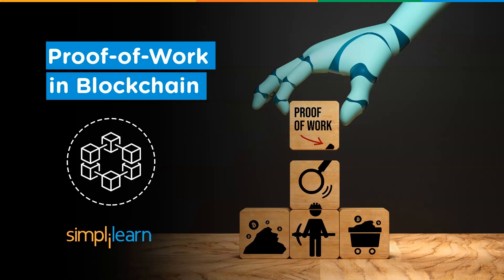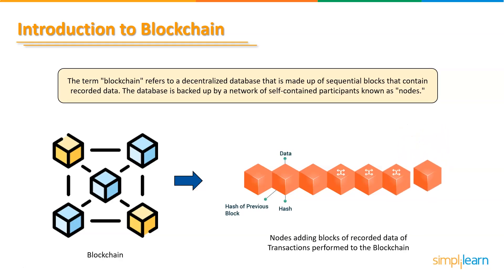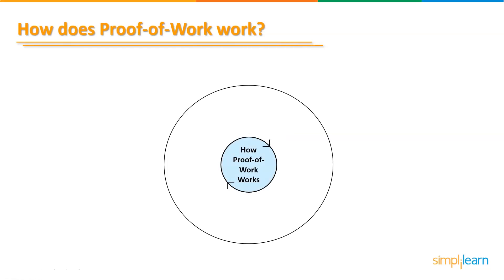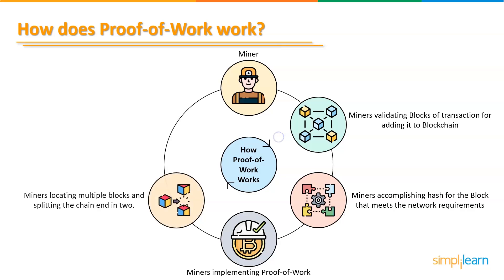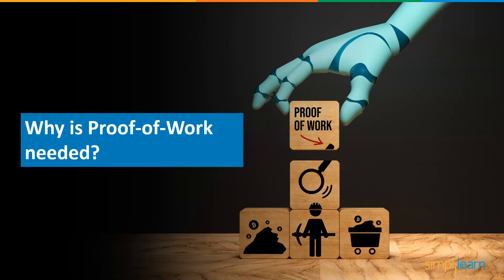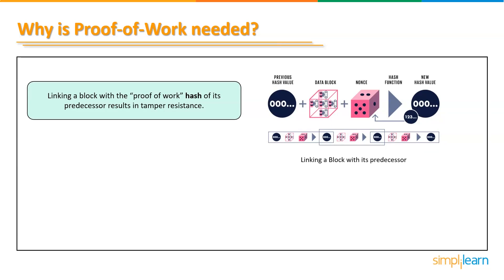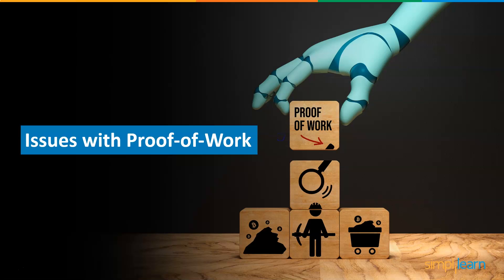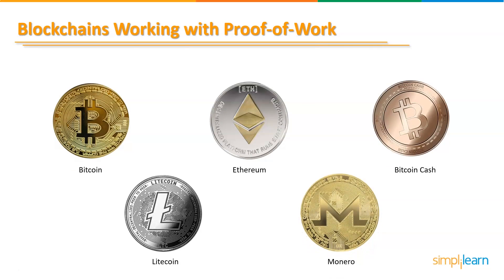Proof Of Work In Blockchain | What Is Proof Of Work | Proof Of Work Explained | Simplilearn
This video on Proof-of-Work covers all the important concepts from basics to advanced. Also it covers all the information like What is Proof-of-Work, how it works in Blockchain, what are features of Proof-of-Work and what issues are faced by it.
It will also help one understand how blockchain works with Proof-of-Work and provide knowledge about the in depth mechanism of how Blockchain networks depend on Proof-of-Work.
These are the topics we will be discussing in this video:

00:00 What is Proof-of-Work?
01:56 How does Proof-of-Work work?
03:56 Why is Proof-of-Work needed?
05:46 Issues with Proof-of-Work
06:36 Blockchain working on Proof-of-Work

After completing this course, you will be able to:
1. Apply Bitcoin and Blockchain concepts in business situations
2. Build compelling Blockchain applications using the Ethereum Blockchain
3. Design, test and deploy secure Smart Contracts
4. Use the latest version of Ethereum development tools (Web3 v1.0)
5. Develop Hyperledger Blockchain applications using Composer Framework
6. Model the Blockchain applications using Composer modeling language
7. Develop front-end (client) applications using Composer API
8. Leverage Composer REST Server to design a web-based Blockchain solution
9. Design Hyperledger Fabric Composer Business Network 10.
10. Understand the true purpose and capabilities of Ethereum and Solidity
11. See practical examples of Blockchain and mining
12. Describe the various components of Hyperledger Fabric Technology (Peers, Orderer, MSP, CA)

The Blockchain Certification Training Course is recommended for:
1. Developers
2. Technologists interested in learning Ethereum, Hyperledger and Blockchain
3. Technology architects wanting to expand their skills to Blockchain technology
4. Professionals curious to learn how Blockchain technology can change the way we do business
5. Entrepreneurs with technology background interested in realizing their business ideas on the Blockchain
6. Anyone interested in ERC20 tokens and ICOs